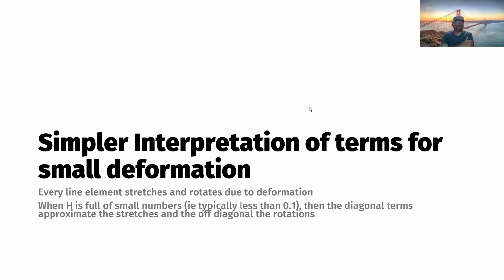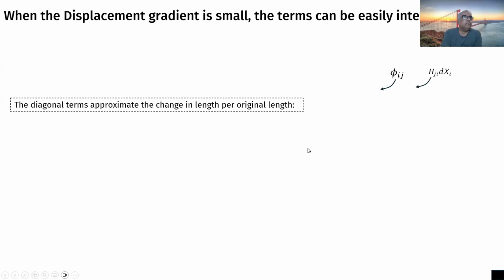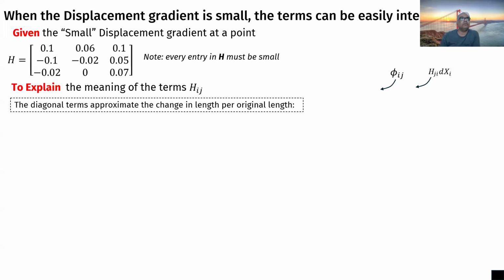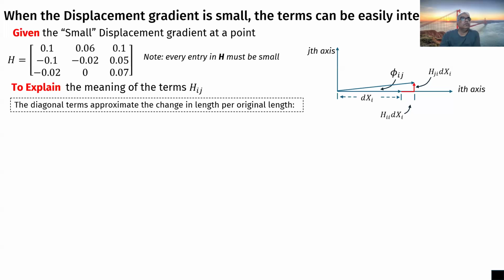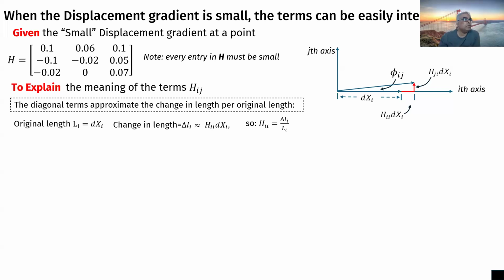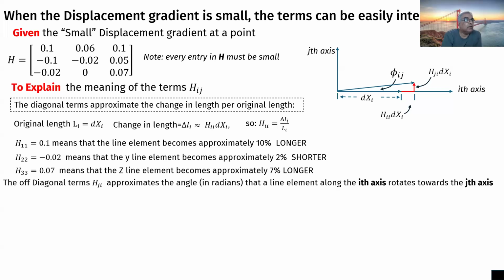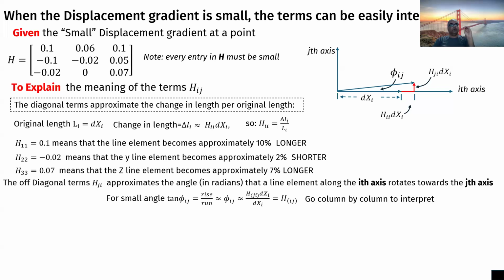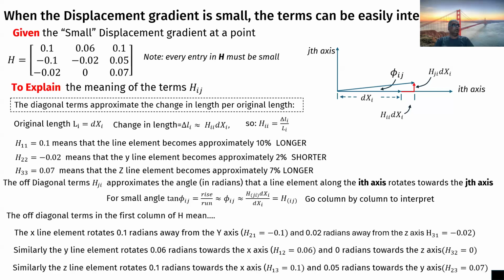Step by Step computing Displacement gradient for small deformation and meaning of H_ij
Meaning